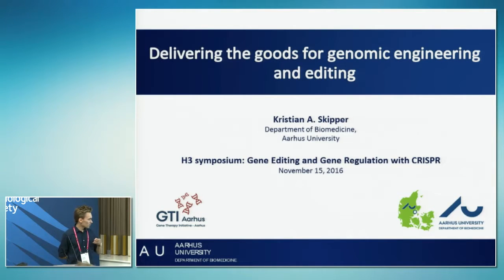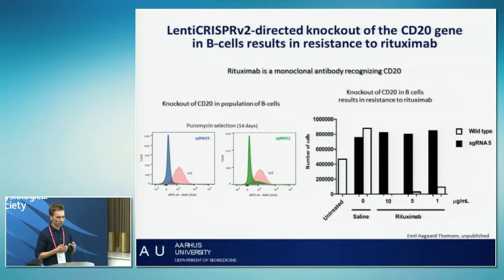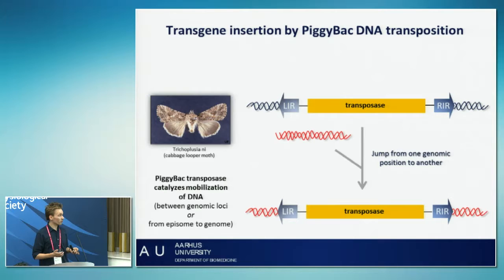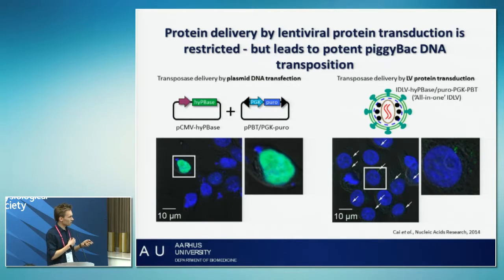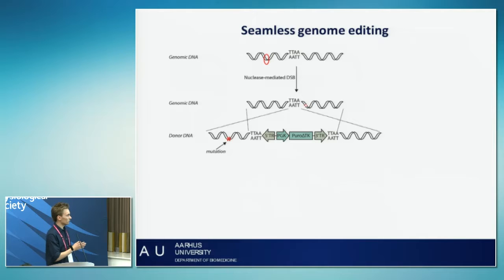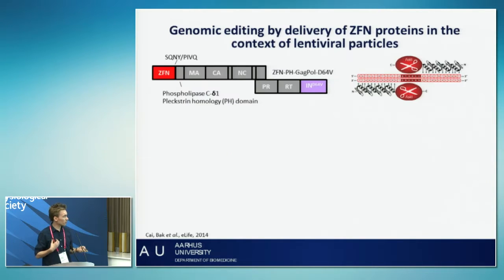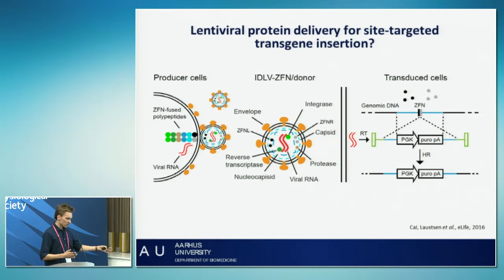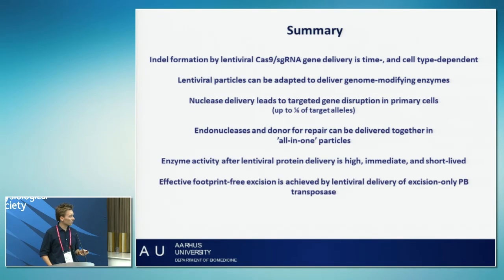Delivering the goods for genomic engineering and editing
Kristian Skipper, Aarhus University, Denmark